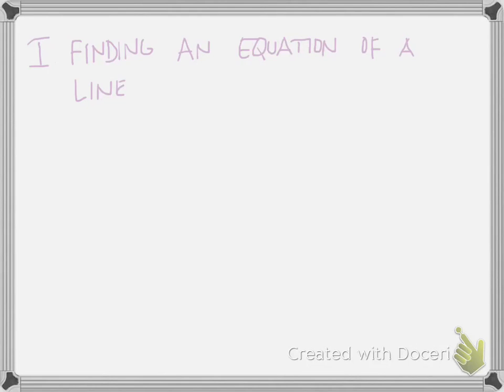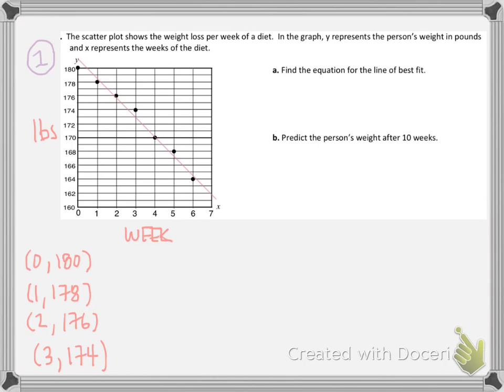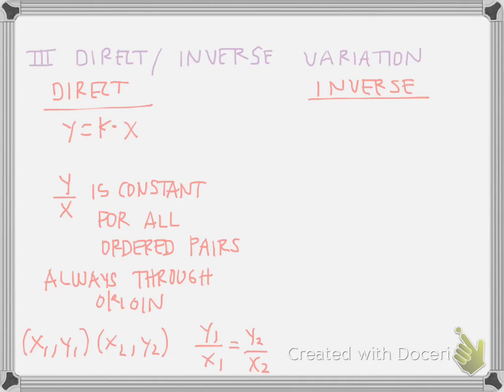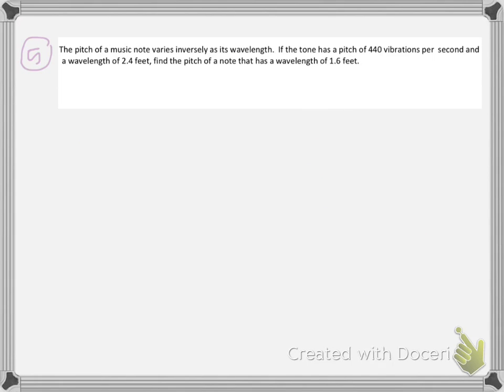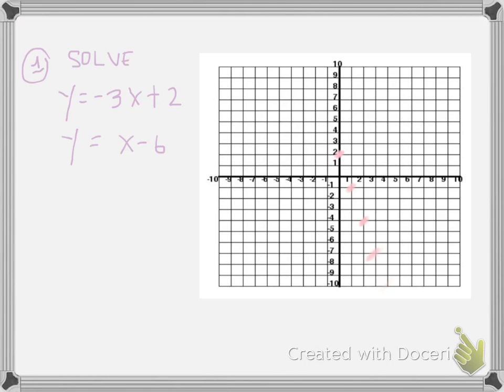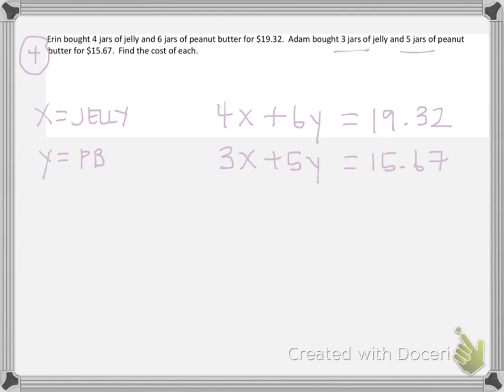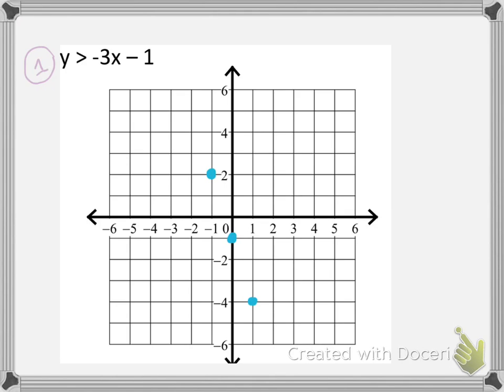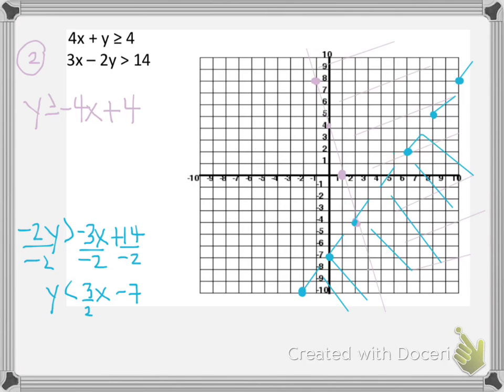Algebra Review Day 2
Algebra 1 Final Review